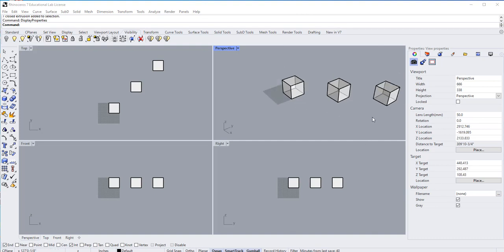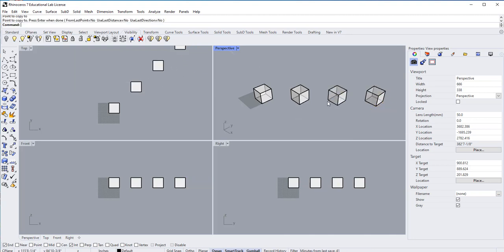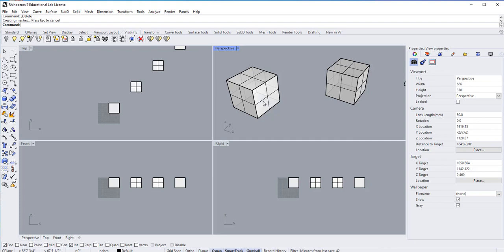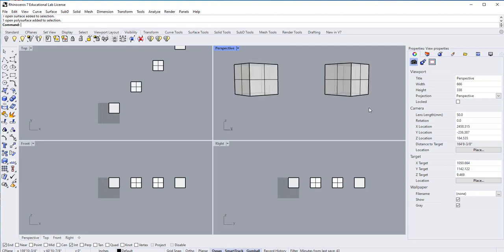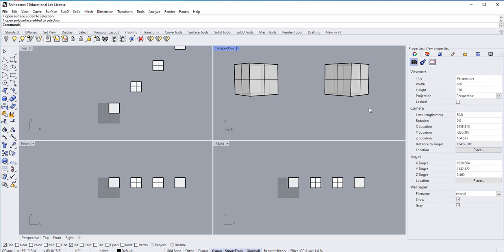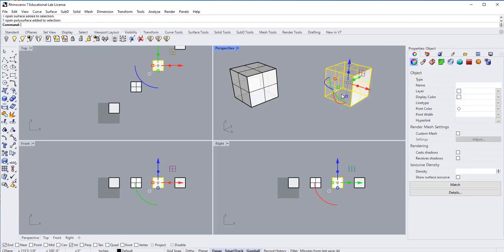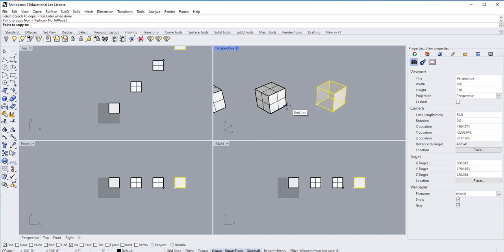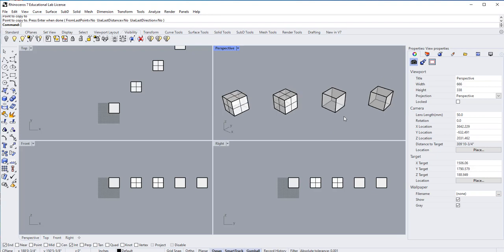121-0102 R 09 EXPLODE and JOIN objects